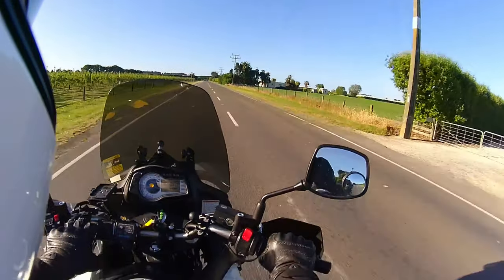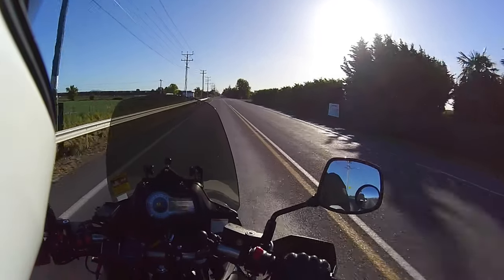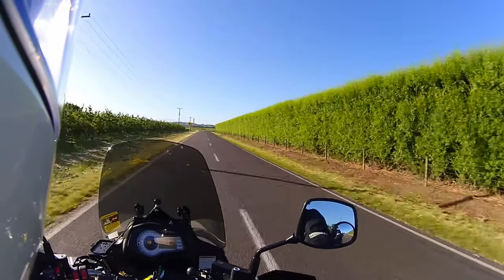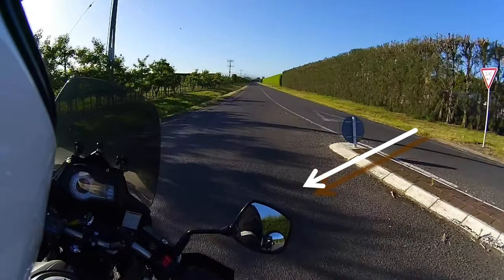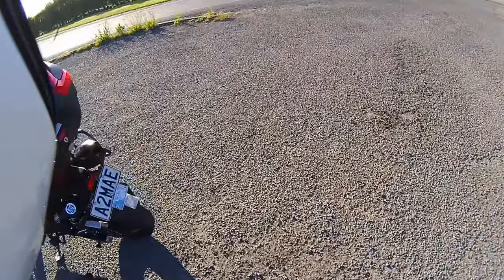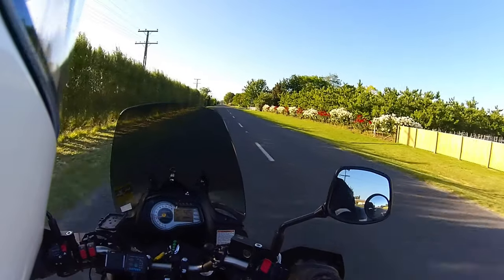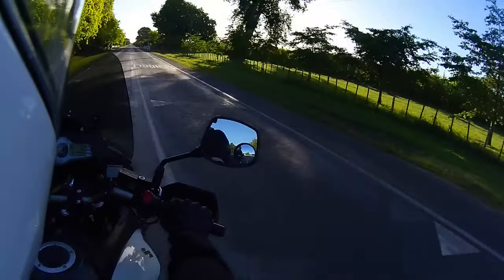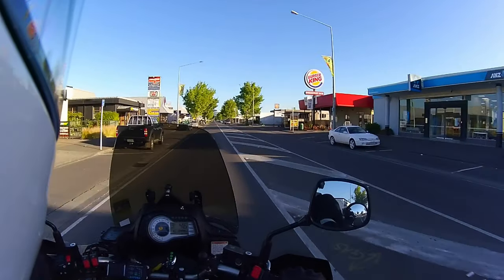DL650 Vstrom Honest 2 Year Review with mods explained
As part of the KGT Archive Collections, here is my 2016 review on my 2012 Suzuki V-Strom DL650 Adventure Bike. I talk about the Madstad screen, forks brace, akrapovic exhaust, radar detector mounts, gps mounts, stebel airhorn, foot peg lowering kits, suspension settings and more !